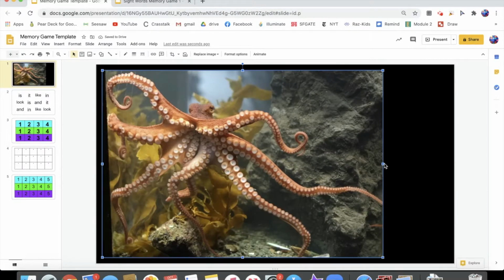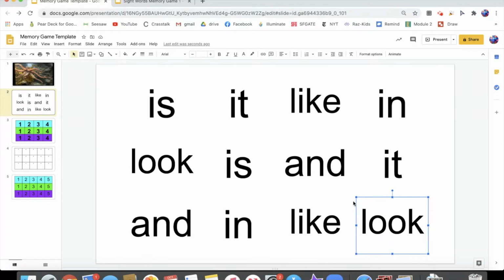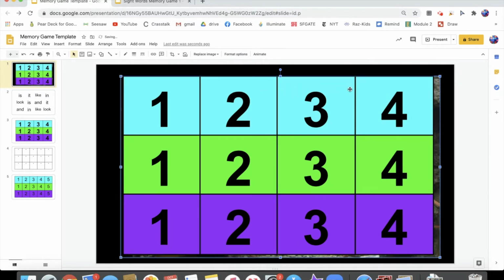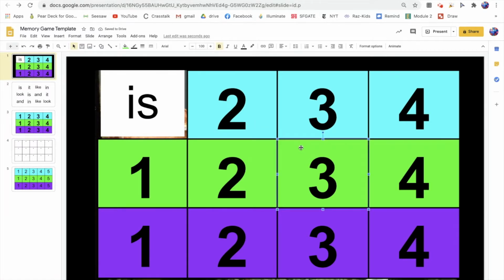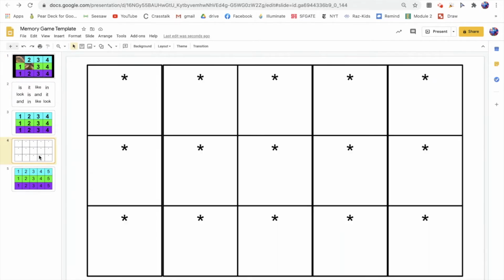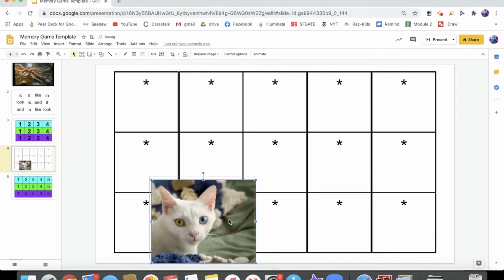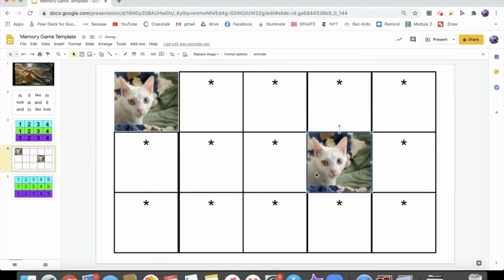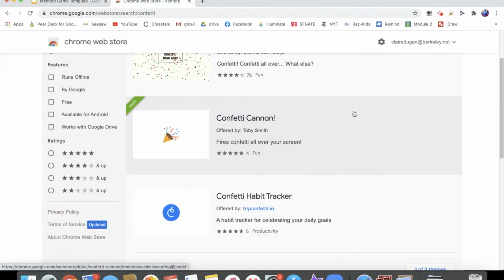Memory Game Template Instructions